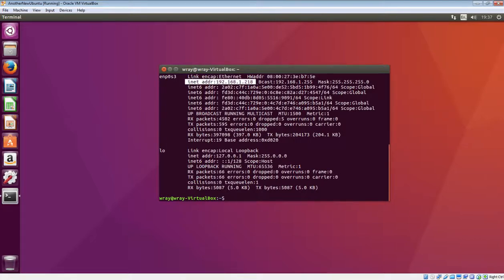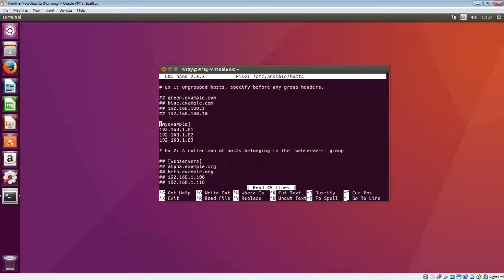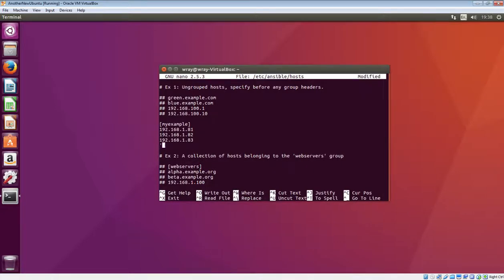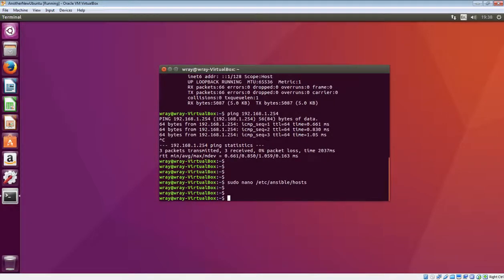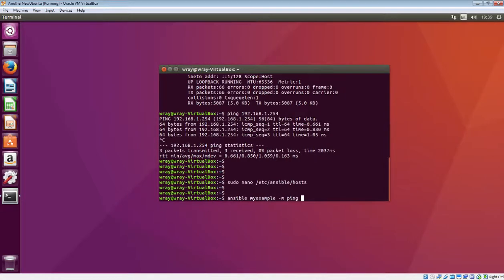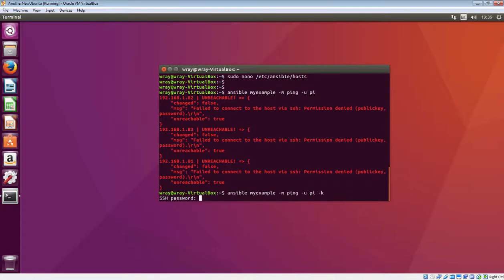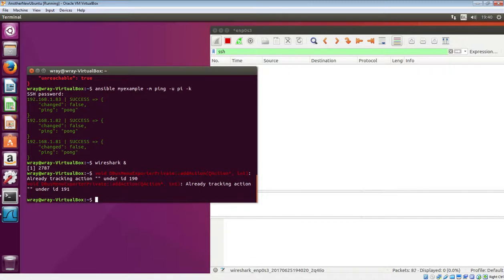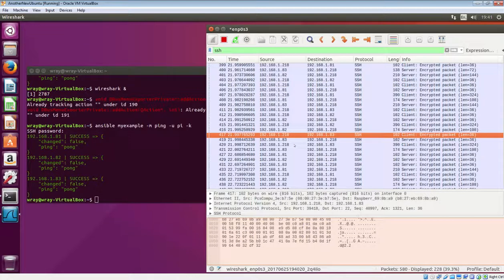Ansible Another quick test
Quick test using Anisble to perform a ping using SSH to three Raspberry Pi servers using username and password -u and -k options